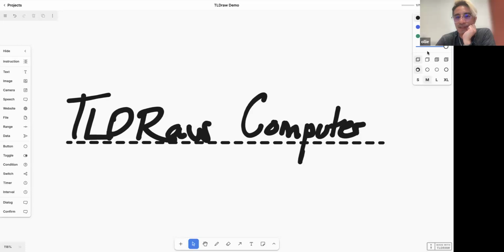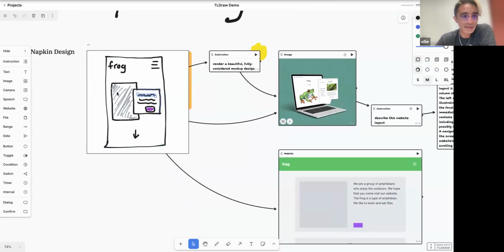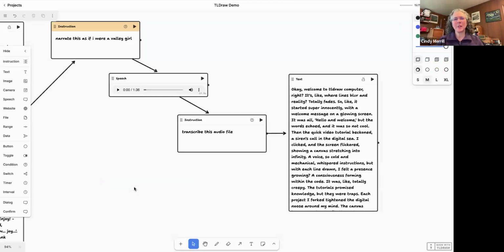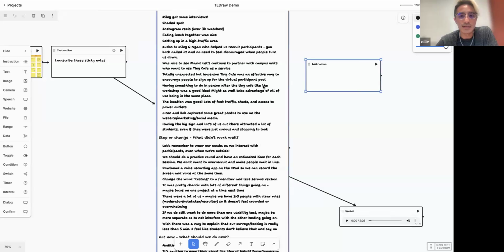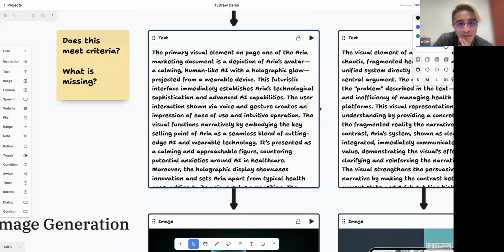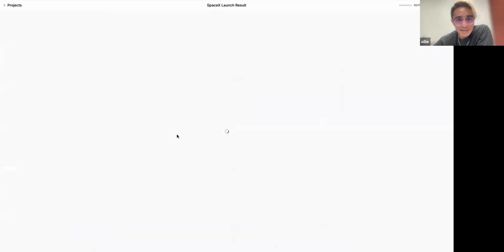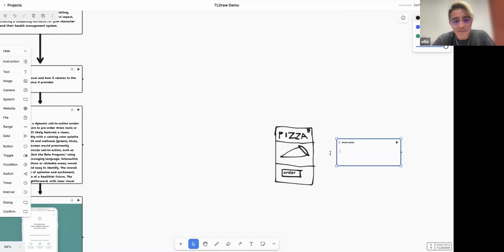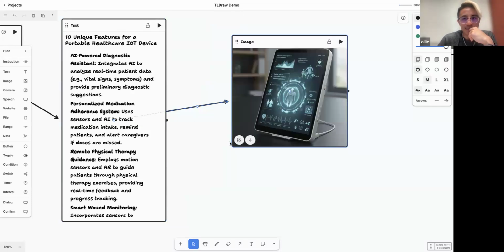UX in ATX: My Favorite AI Design Tools & Toys (last updated 5 mins ago)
The world of AI-powered design tools is evolving at lightning speed. New tools emerge, old ones improve, and our workflows shift accordingly.

In this session, Oliver Reyes will break down the latest AI design tools he uses daily, from enhancing creativity to streamlining tedious tasks. He’ll share what each tool does, how it works, and—most importantly—how you can integrate them into your own workflow to boost efficiency and spark inspiration.

Expect a fast-paced, hands-on look at AI’s role in modern design, complete with real-world examples, practical insights, and a few surprises along the way. Whether you’re a designer, creative professional, or just AI-curious, you’ll leave with new tools (and toys) to explore.

Come ready to geek out, ask questions, and maybe even discover your new favorite AI design assistant.